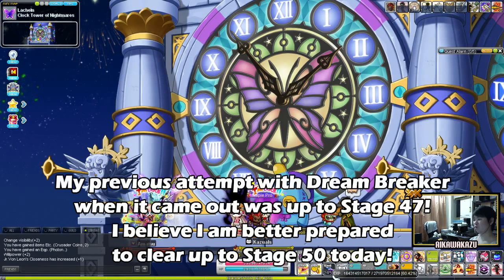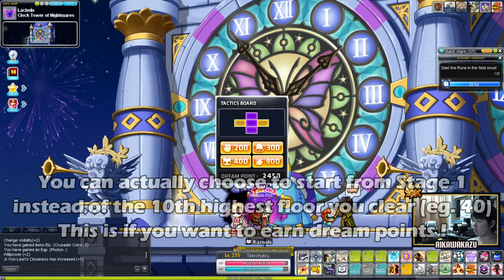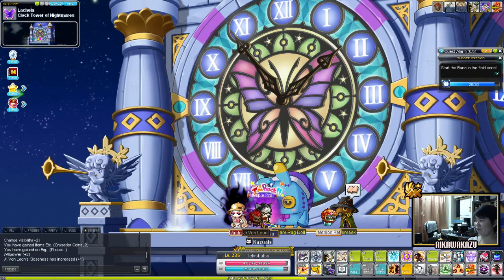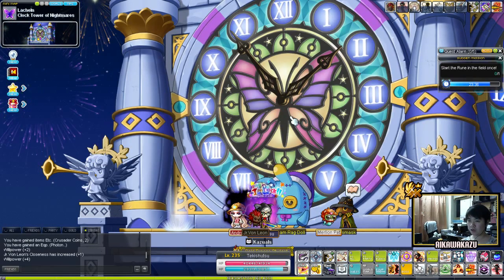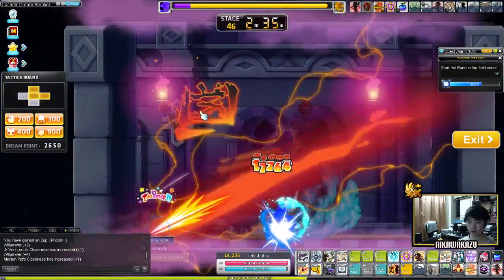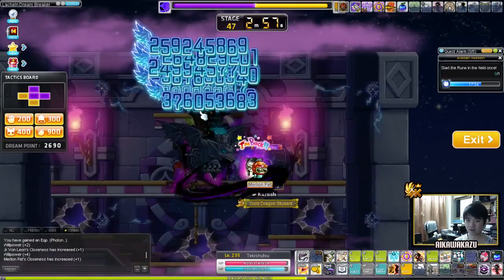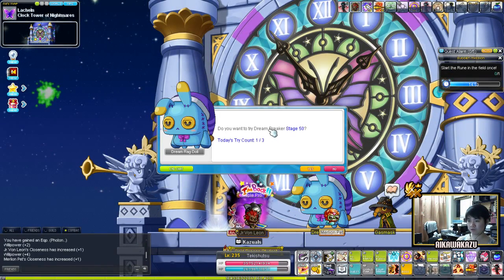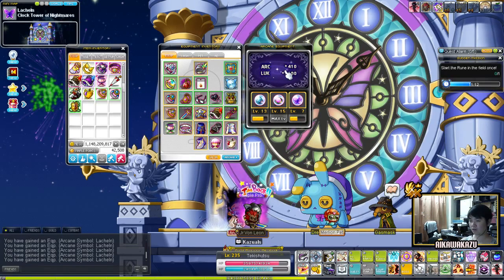MapleStorySEA Beyond: Dream Breaker Guide, Clearing Stage 50 w/ Lv235 Shadower ~ !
The future is here. Play now
My guide on Dream Breaker as well as my run in clearing Stage 50 from 40 !